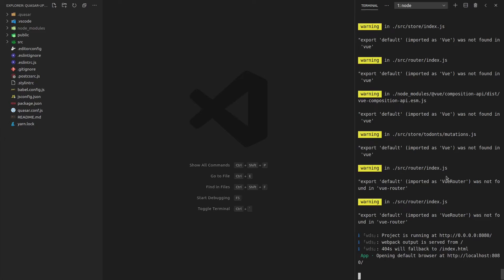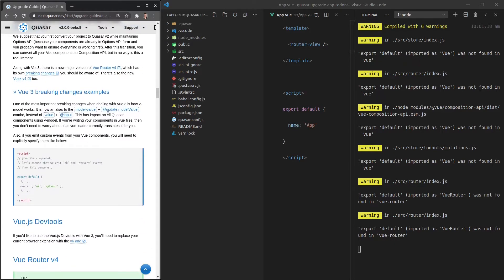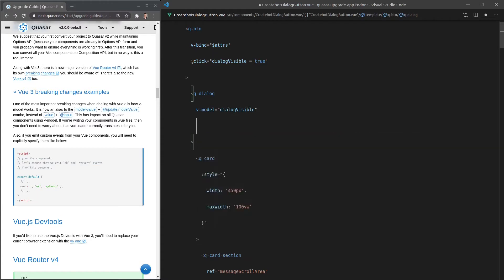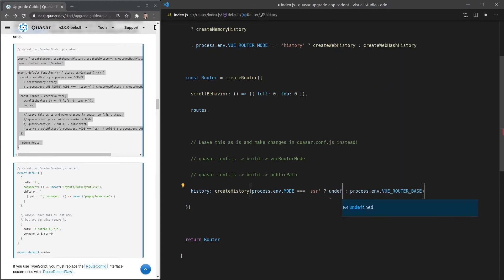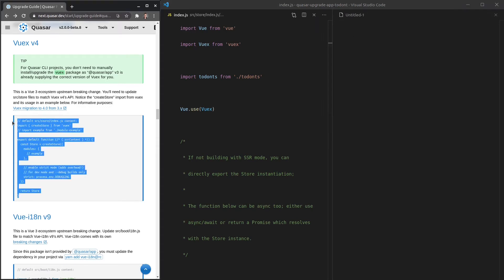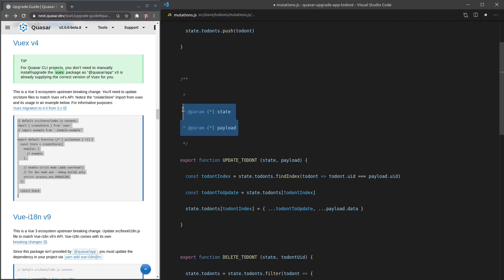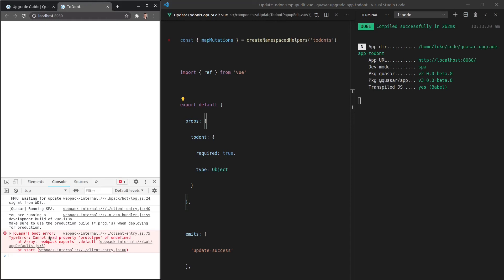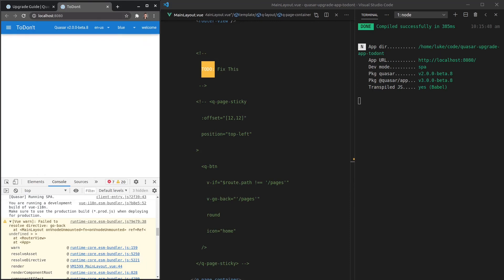Upgrading to Quasar V2 - Getting Our App To Work Again (Kind Of)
Let's push on through the upgrade guide... Woo!!!

At the end of this video... THE APP STARTS TO WORK, and I get pretty excited about that (: